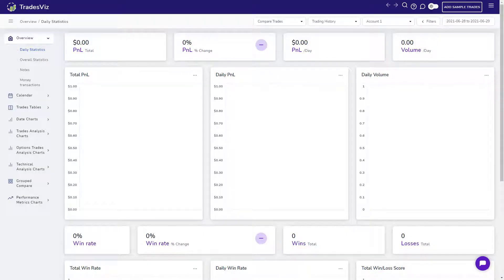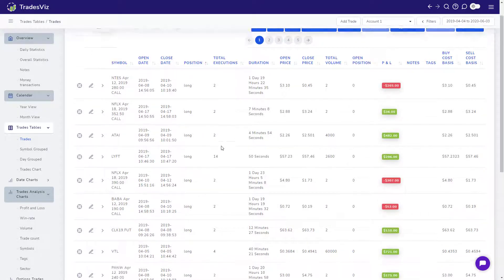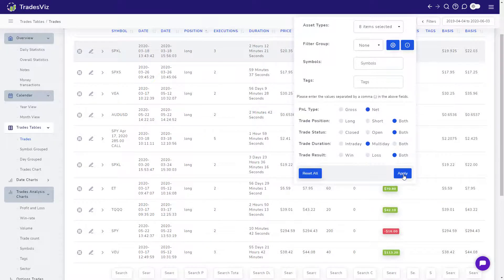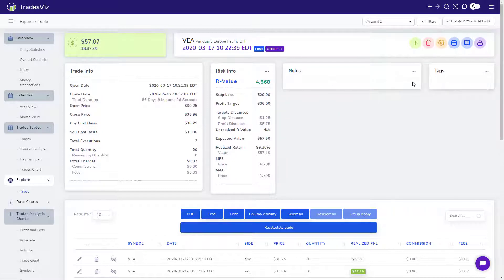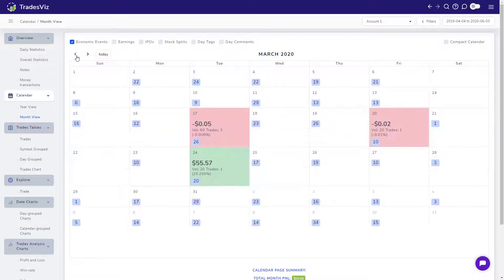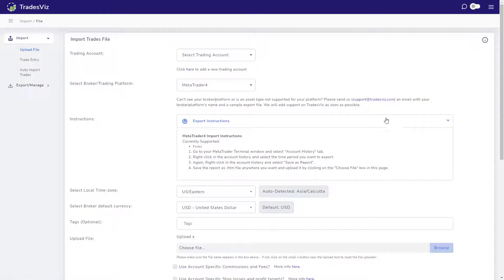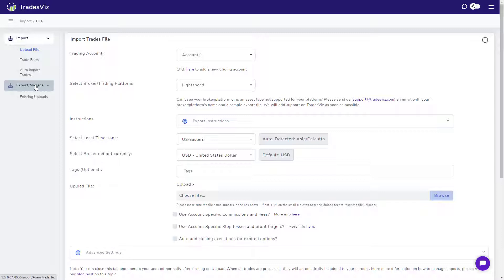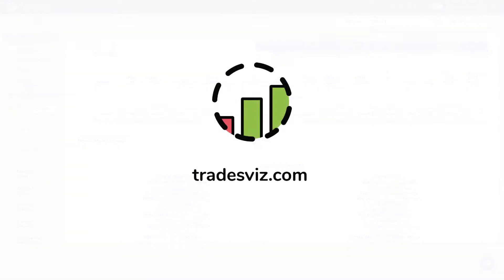TradesViz Trading Journal - Dashboard Walkthrough